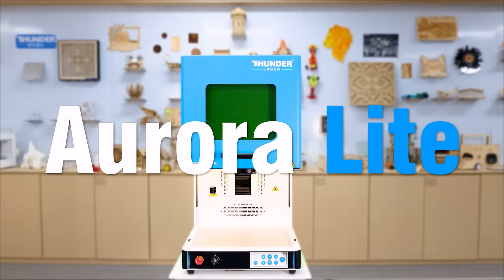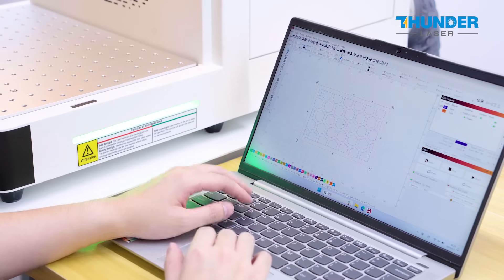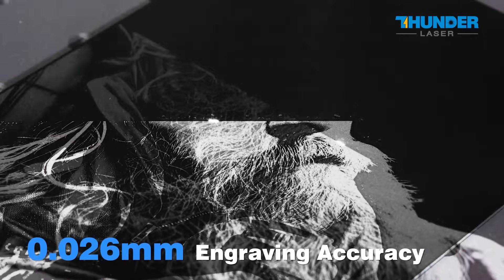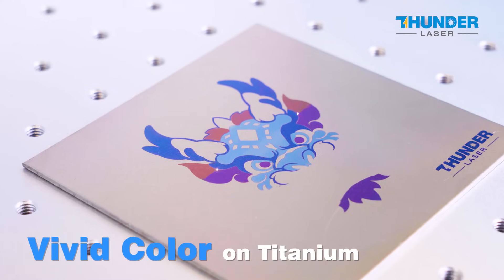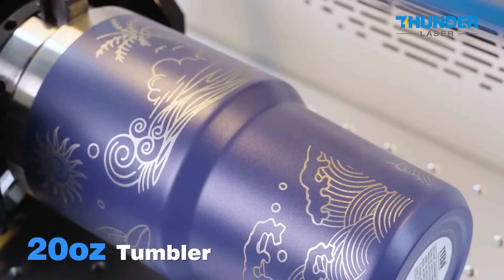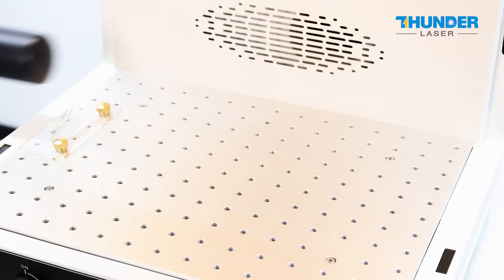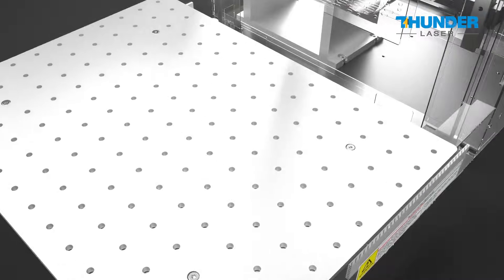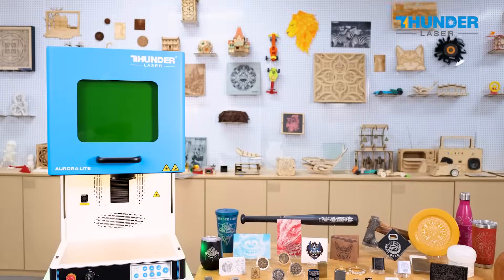Meet Aurora Lite: Business-level High Precision Laser Marking Machine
Discover the future of precision with Thunder Laser Aurora Lite – a cutting-edge business-level laser marking machine designed to revolutionize your production capabilities. With unmatched speed, accuracy, and versatility, Aurora Lite is set to elevate your marking game to new heights.

This video will show you more insights about the core advantages of Aurora Lite.

Ready to learn more about Aurora Lite?